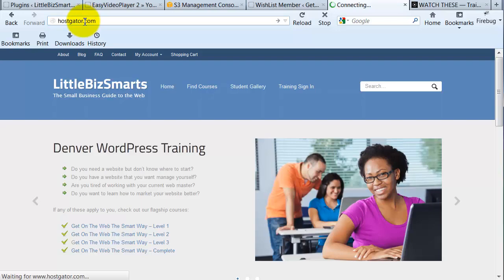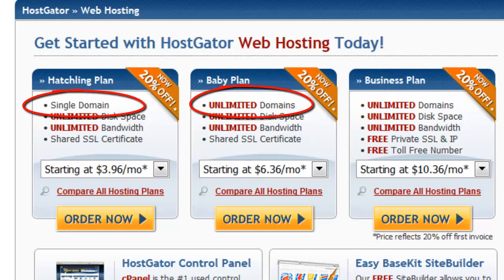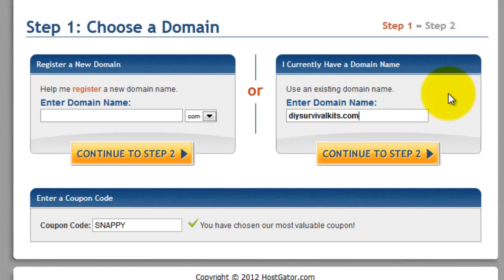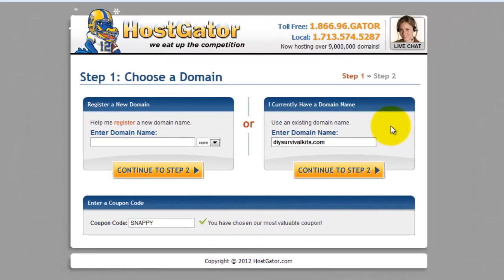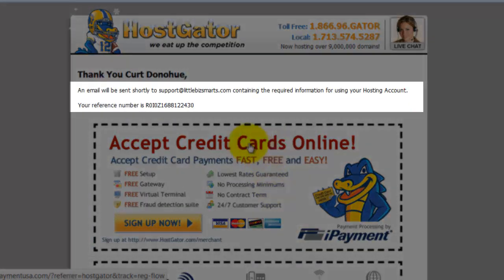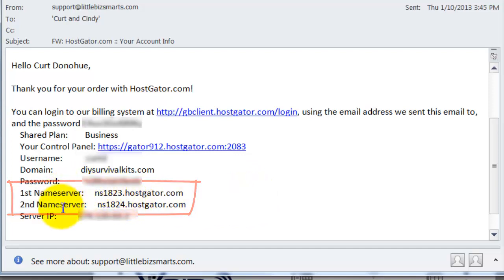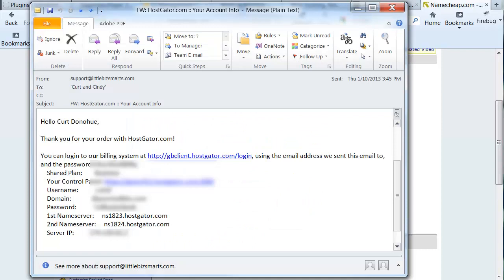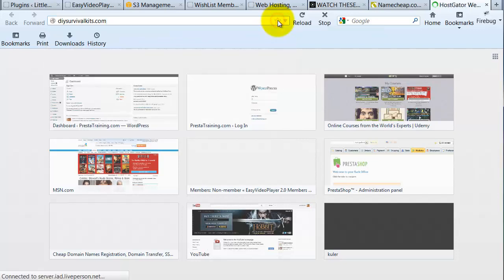Set Up a Webhosting Account